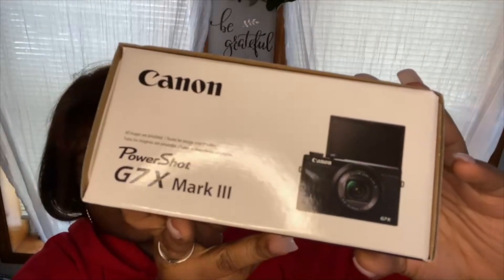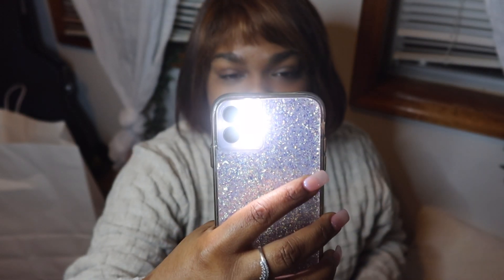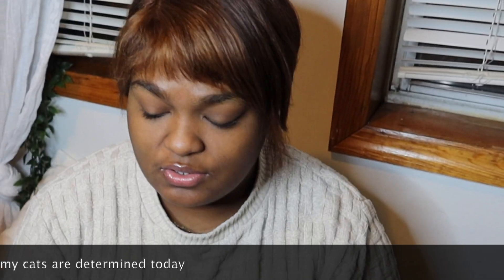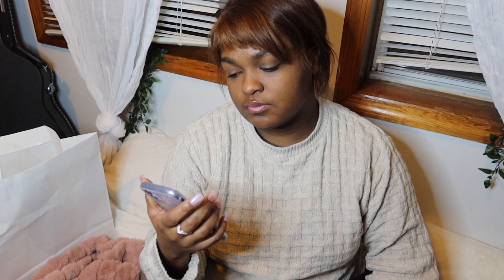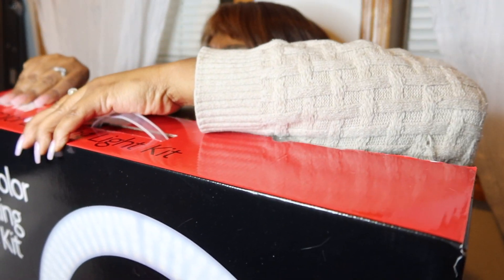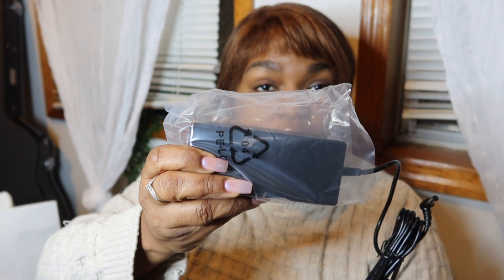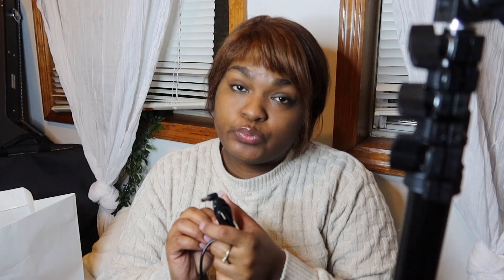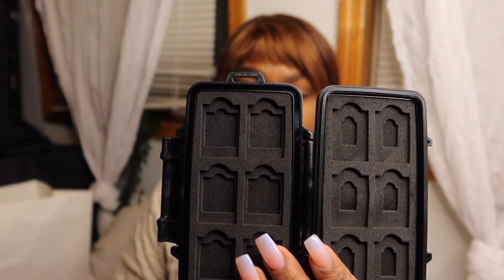Updating my creator equipment | BEST BUY HAUL! | CANON POWERSHOT MARK 3 G7X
Hello DARLINGS! Welcome to my best buy haul! Its been forever since I've wanted to update my equipment and I'm happy to finally be able to show you guys.
So, I went to BestBuy and got a bunch of stuff that I needed! This bundle is a good start for beginners and intermediate content creators... I'd even go as far as recommending these items to Professional creators! I LOVE the quality of everything I got.

Items mentioned in video:
1.] Canon - PowerShot G7 X Mark III 20.1-Megapixel Digital Camera - Black

2.] Sunpak - LED 448 19" Bi-Color Ring Light - Black

3.] Sunpak - TravelLite Pro Reverse Folding 63" Tripod - Black (red accents)

4.] SanDisk - Extreme PRO 128GB SDXC UHS-I Memory Card

6.] Apple - Thunderbolt 3 (USB-C) Cable (0.8 m) - White

7.] Lowepro - Adventura SH 120R II Camera Carrying Bag - Black

9.]OtterBox - Symmetry Series Case for Apple® iPhone® 11/XR - Glitter

Thanks so  for watching!
Leave feedback and requests ^_^